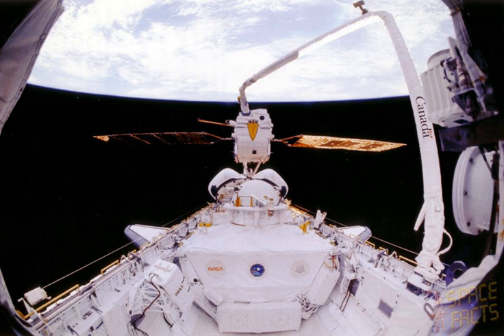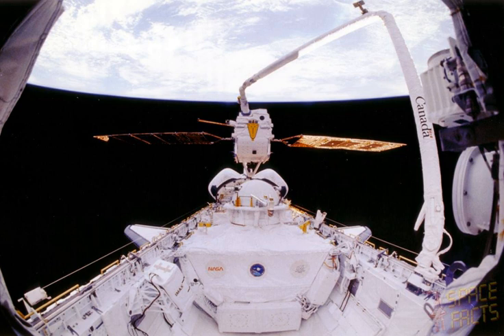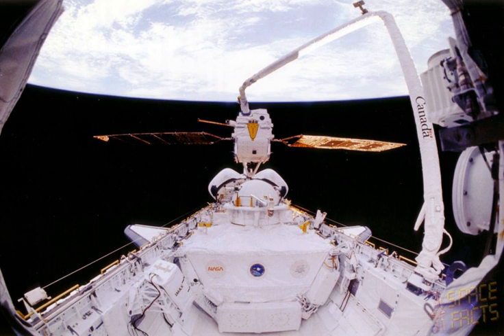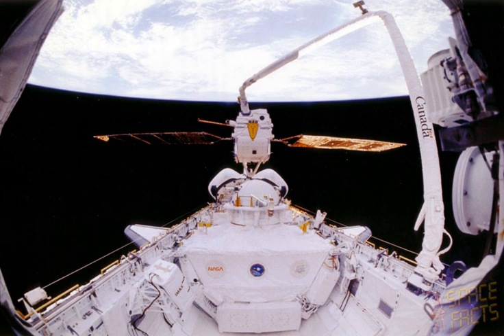European Retrievable Carrier | Wikipedia audio article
This is an audio version of the Wikipedia Article:
European Retrievable Carrier

- Socrates

SUMMARY
The European Retrievable Carrier (EURECA) was an unmanned 4.5-tonne satellite with 15 experiments. It was a European Space Agency (ESA) mission and the acronym was derived from Archimedes' bathtub revelation "Eureka!".
It was built by the German MBB-ERNO and had automatic material science cells as well as small telescopes for solar observation (including x-ray).
It was launched 31 July 1992 by Space Shuttle Atlantis during STS-46, and placed into an orbit at an altitude of 508 km (316 mi). EURECA was retrieved on 1 July 1993 by Space Shuttle Endeavour during STS-57 and returned to Earth. It was designed to fly five times with different experiments but the following flights were cancelled.
EURECA is one of the few unmanned space vehicles that have been returned to the Earth unharmed. It has been on display at the Swiss Museum of Transport in Lucerne since 2000.